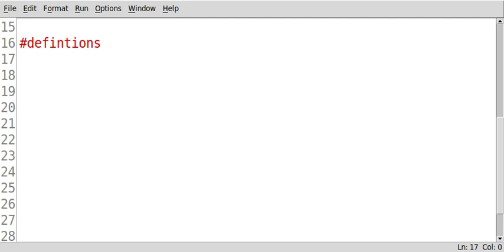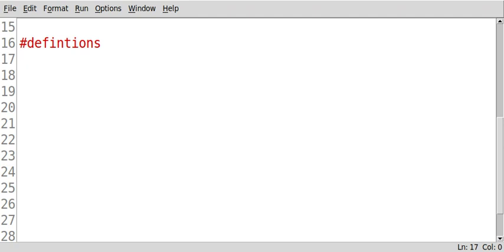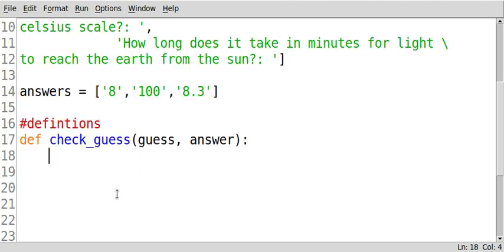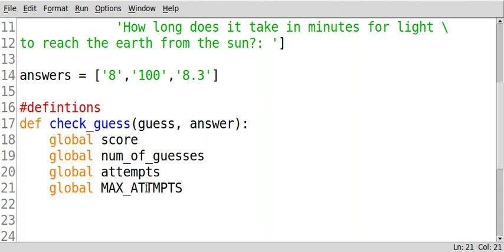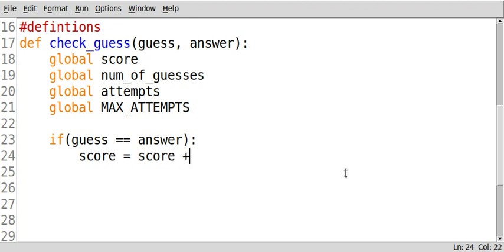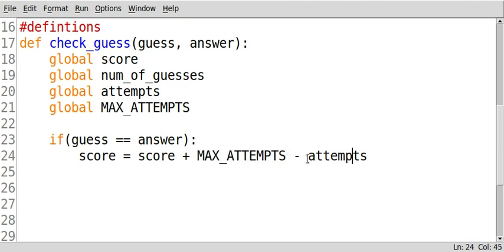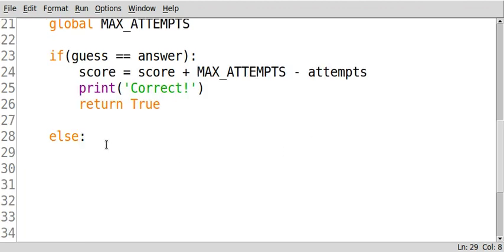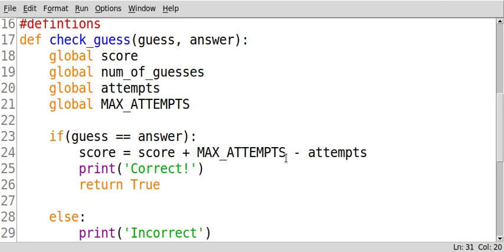science quiz part5